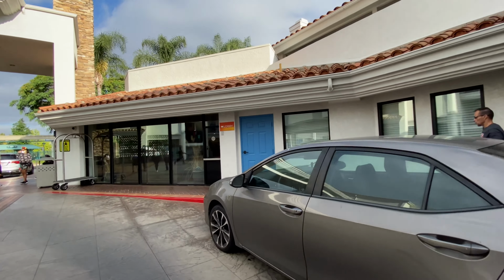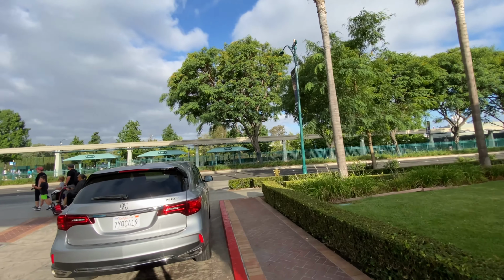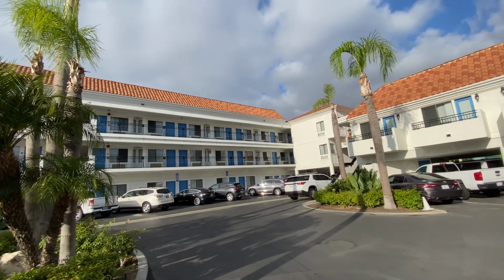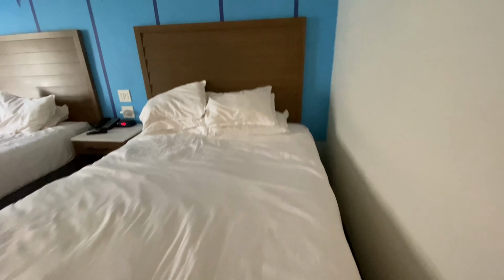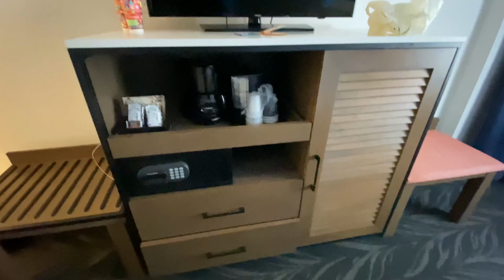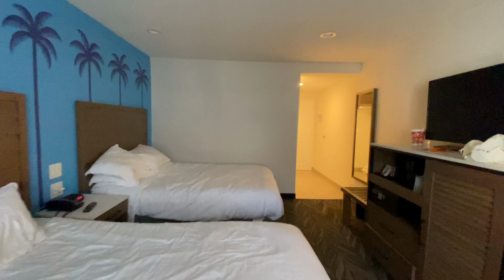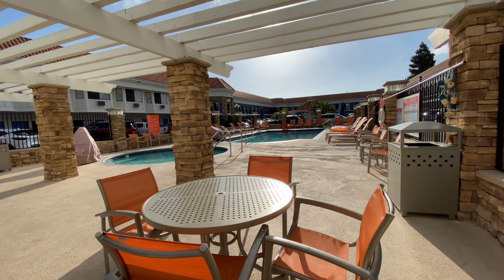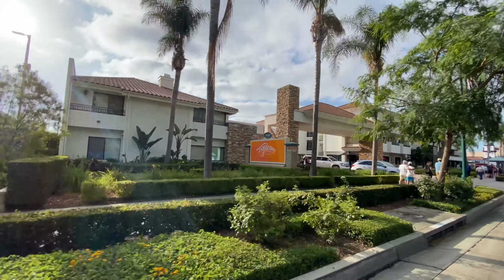Tropicana Inn Anaheim | Across the Street from Disneyland 🏰 | Room Tour and Property Walkthrough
If you are considering staying at the Tropicana Inn on your next visit to Disneyland - watch this first!

We paid $875.00 for 3 nights (Thursday, Friday, Saturday) of 4th of July weekend 2022.